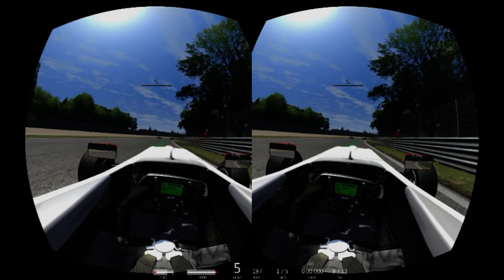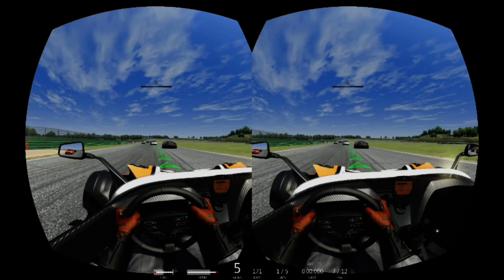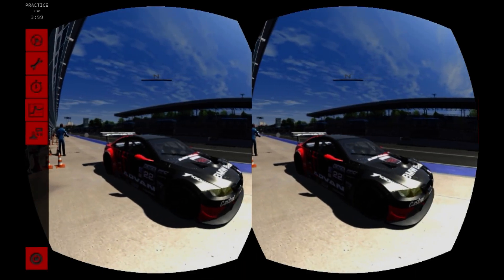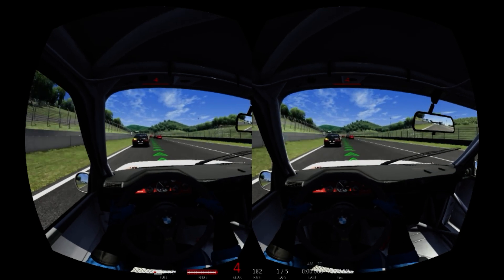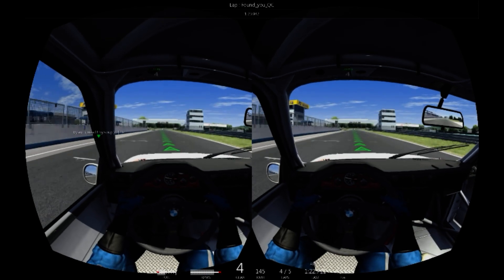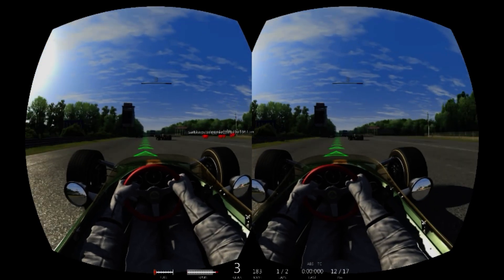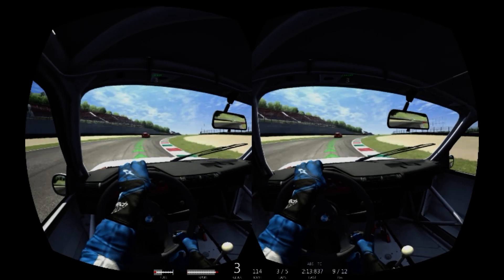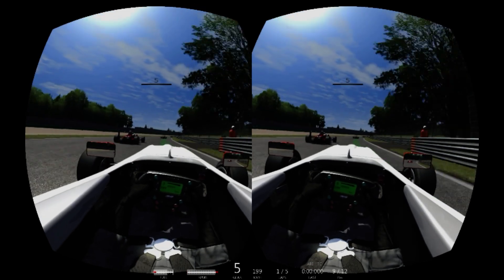ASSETTO CORSA Review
One of the main reasons I originally purchased an Oculus Rift for was to play racing sims. I'm a very keen Racer and I've spent many a lap racing around iRacing on the PC and Grand Turismo on the Playstation.

I use a custom racing rig and race with the Logitech Driving Force GT force feedback wheel. When I heard that Assetto Corsa recently had multiplayer added and was available at the knock down price of €35 euros on steam I had to give it a spin.